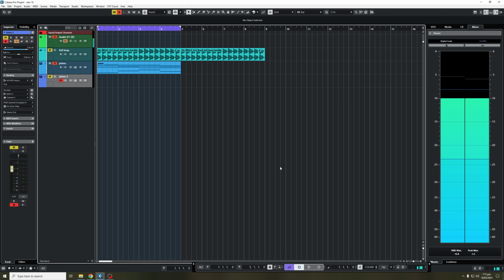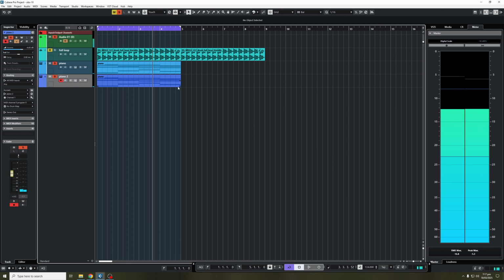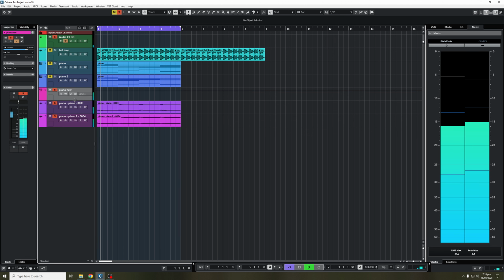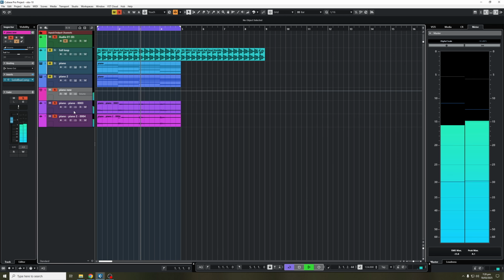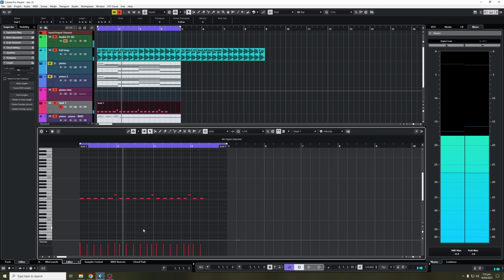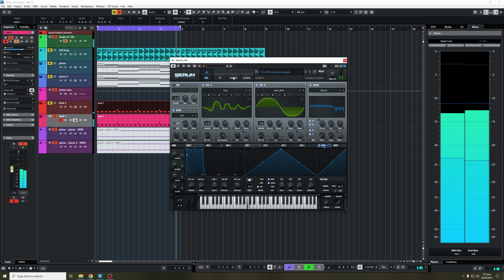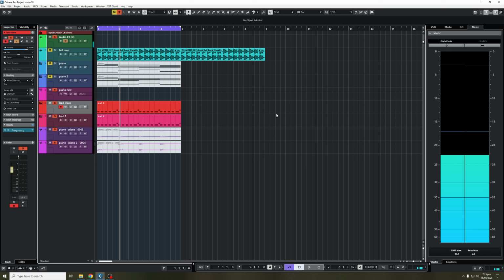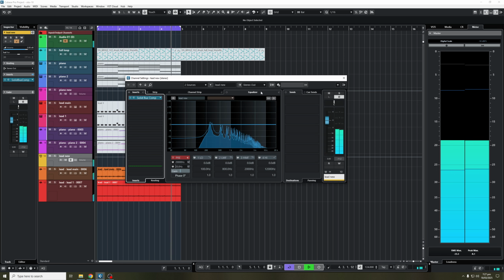How to Layer Sounds Like a Pro | Chord Pads & Lead Synths for Unique Sounds!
In this video, I’ll show you how to layer sounds effectively, using chord pads and lead synths to create depth and character in your tracks.

What You’ll Learn:
✅ The importance of sound layering in music production
✅ How to blend chord pads for warmth and atmosphere
✅ How to layer lead synths for a powerful, standout melody
✅ Pro tips to avoid muddiness and improve clarity

Whether you're a beginner producer or an experienced one looking to enhance your sound design, these tips will help you take your productions to the next level!

0:00 Intro
0:30 Layering Chord Progression Sounds
5:59 Layering Lead Synth Sounds